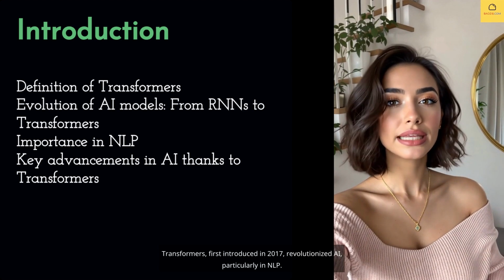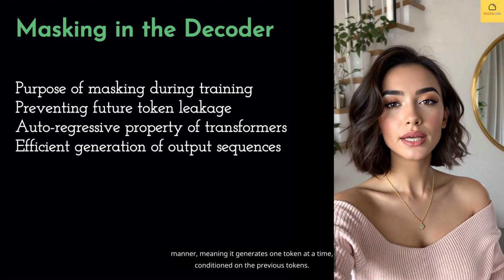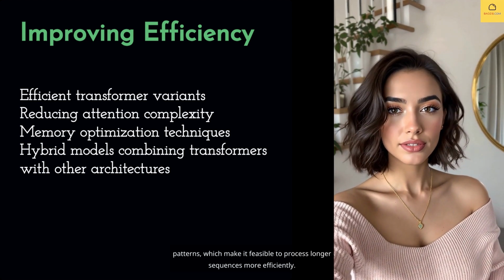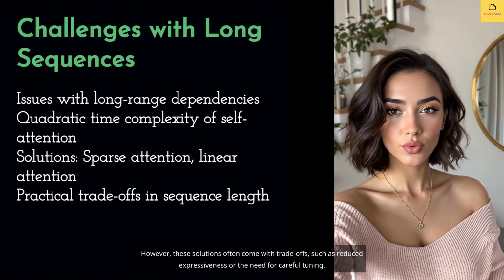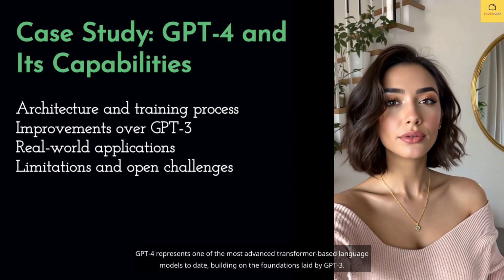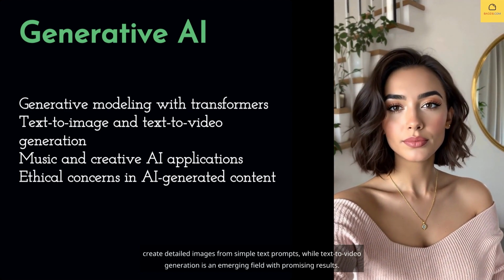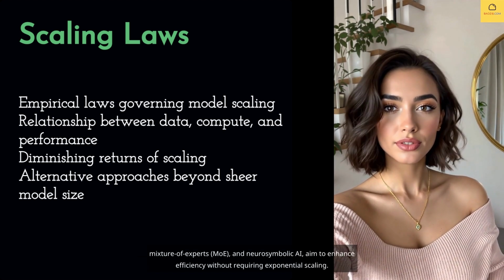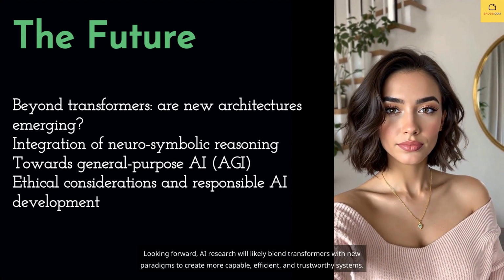AI Teaching AI: 10-day Crash Course - DAY 3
This is the 3rd day of our crash course, and we're going to learn transformer architecture and their key components.

For more technical courses and interview materials, please go to our website at baozi8.com

AI, Artificial Intelligence, crash course for AI, Learn AI, AI course, AI for dummies, LLM, Large Language Model, Machine Learning